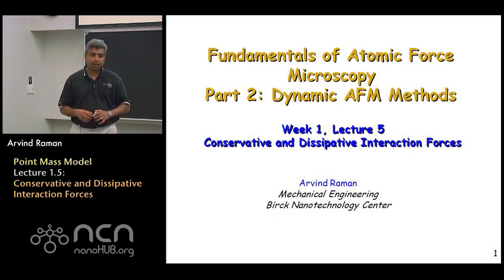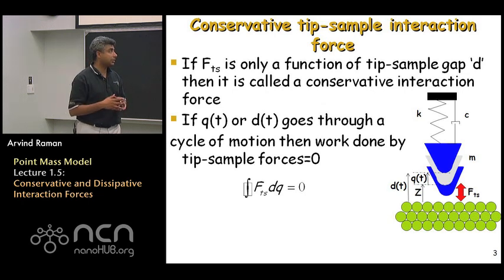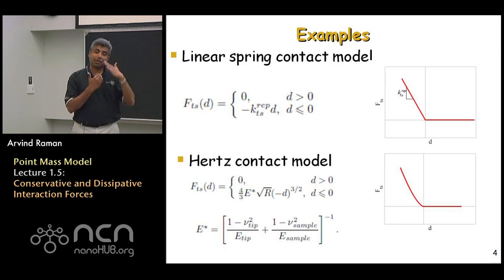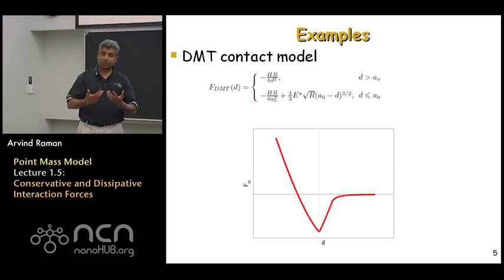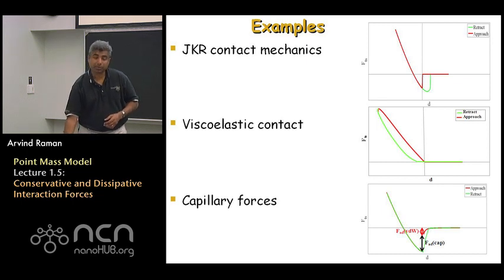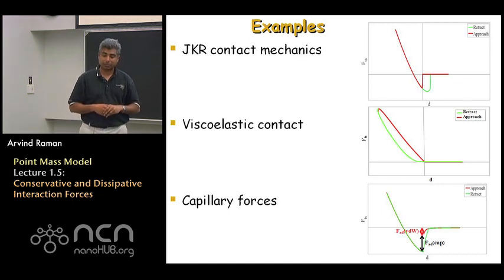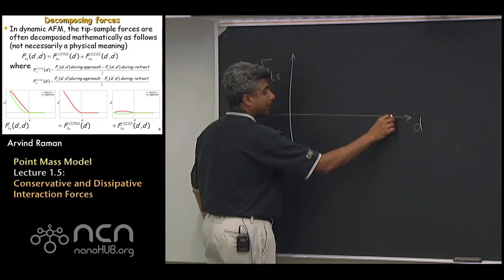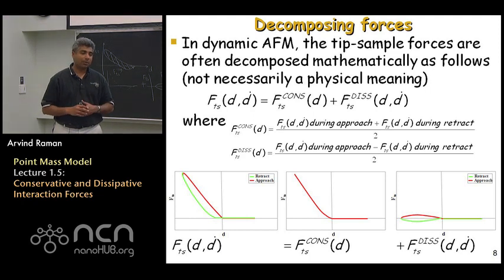nanoHUB-U Fundamentals of AFM L1.5: Point Mass Model - Conservative and Dissipative Forces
Table of Contents:
00:09 Lecture 1.5: Conservative and Dissipative Interaction Forces
00:59 From last lecture
02:14 Conservative tip-sample interaction force
05:44 Examples
08:32 Examples
10:50 Non-conservative tip-sample interaction force
11:47 Examples
16:08 Decomposing forces